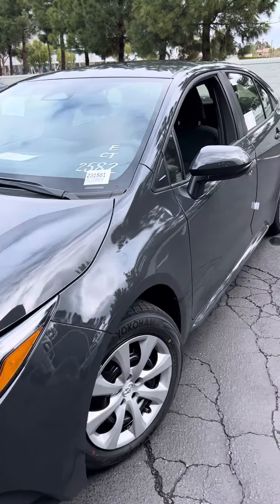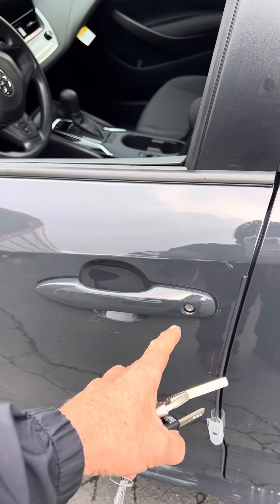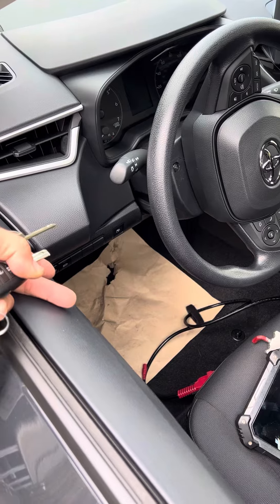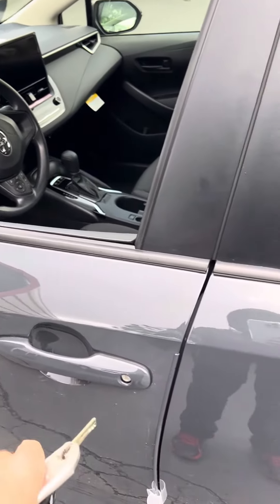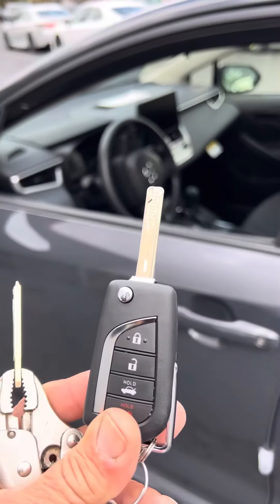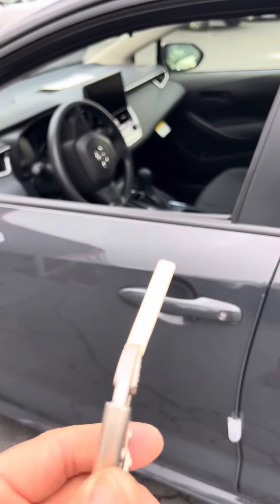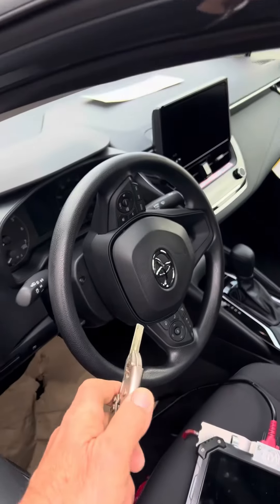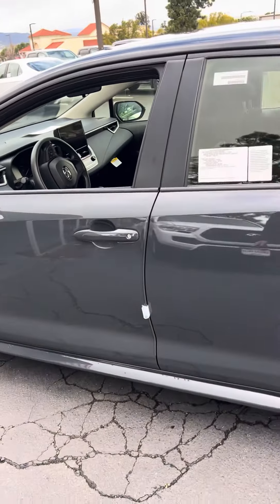2023 toyota Corolla with factory alarm-(Second Part)